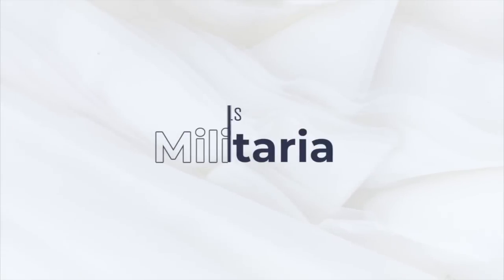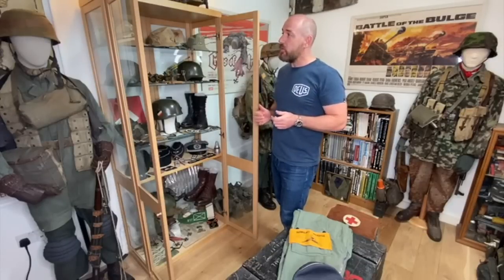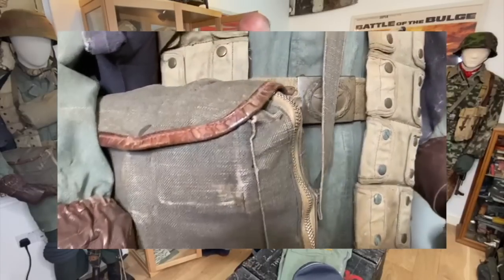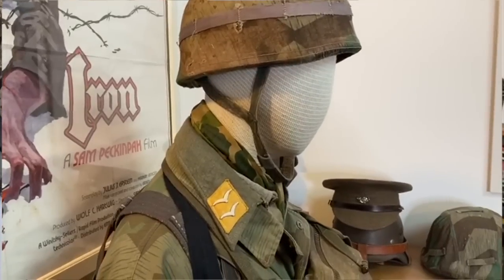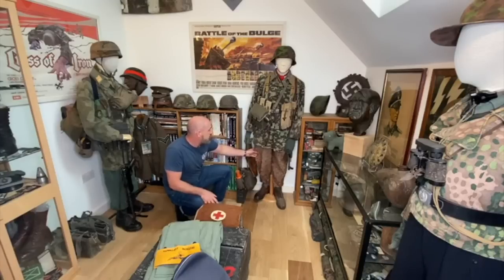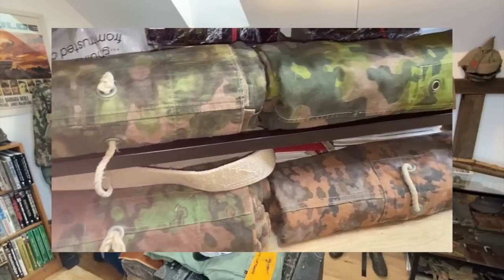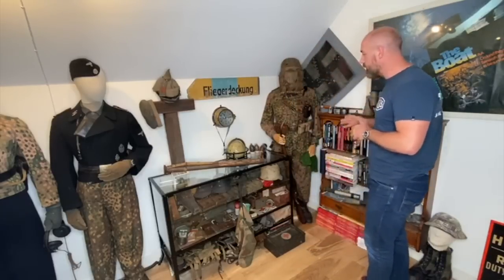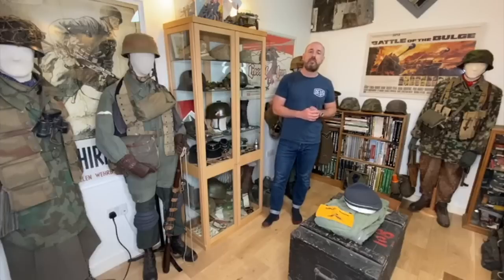AMAZING SS & FALLSCHIRMJAGER COLLECTION | REGIMENTALS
In this video we feature the best collection in the UK of German combat equipment. Hopefully you will enjoy seeing what can be achieved with pure dedication!